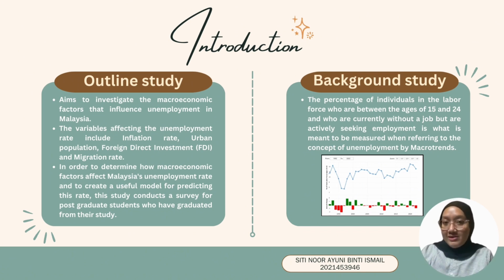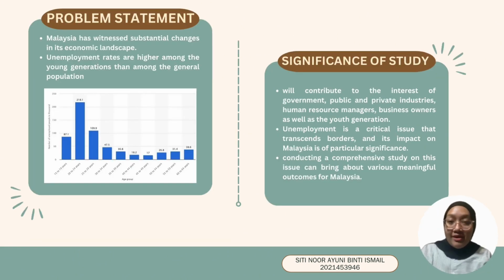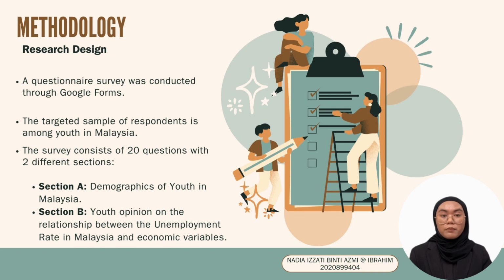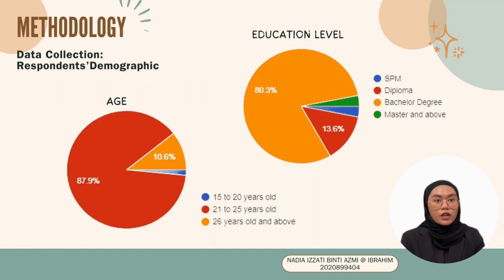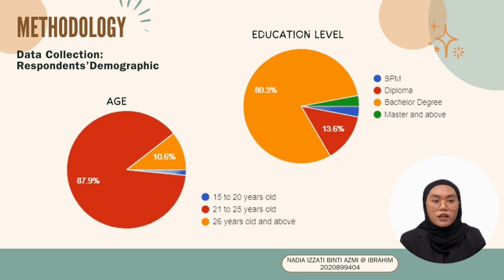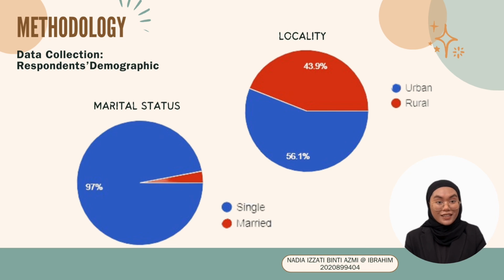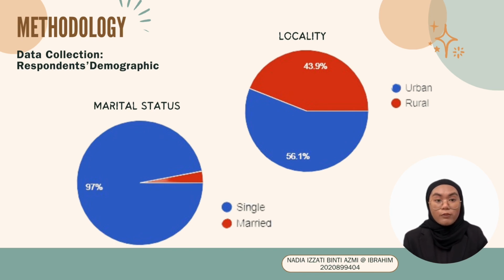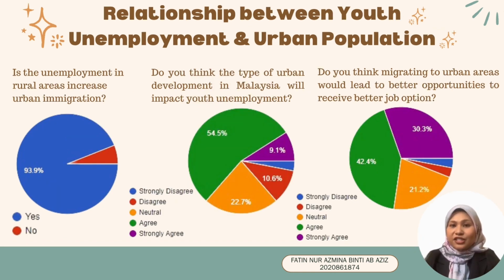ECO648_GROUP 2_YOUTH UNEMPLOYMENT RATE IN MALAYSIA